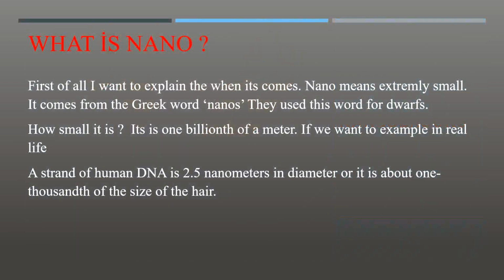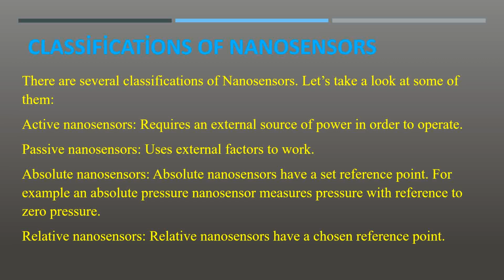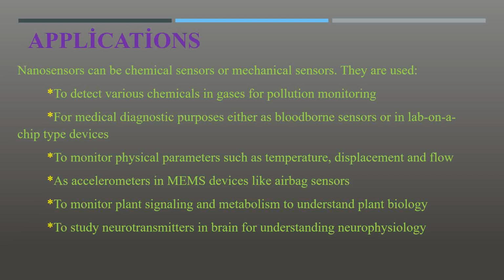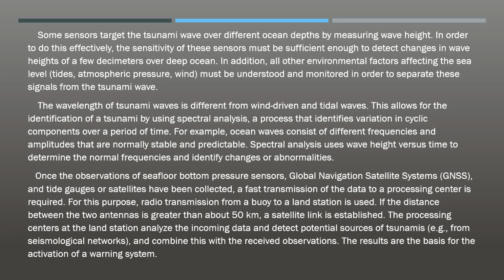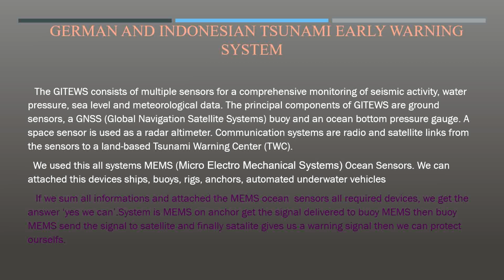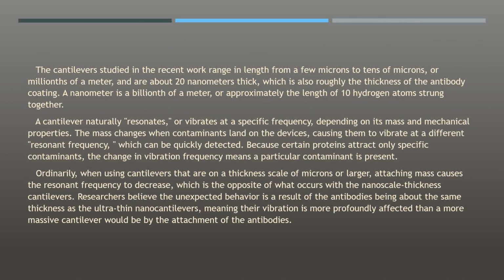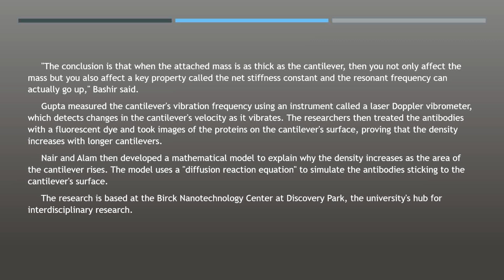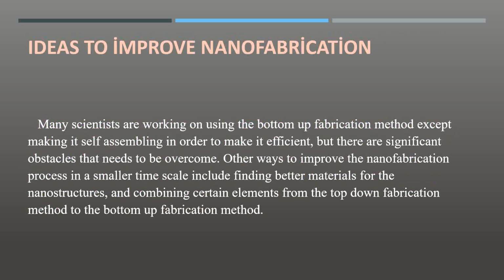What is Nanosensors ?